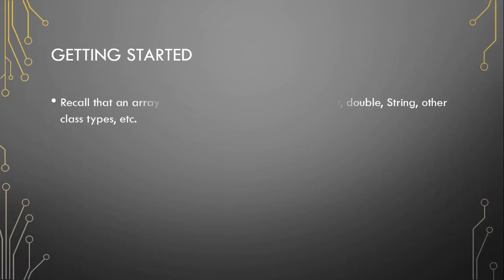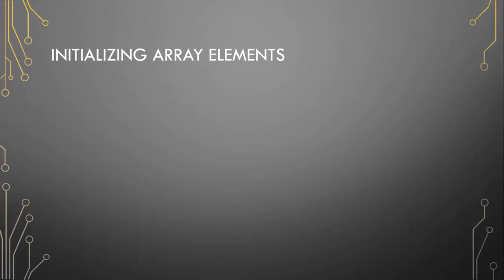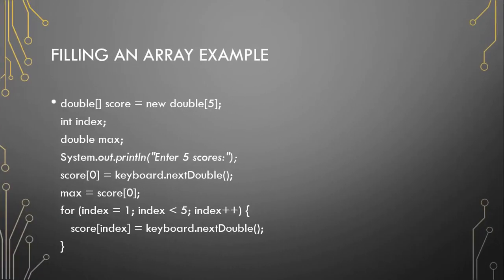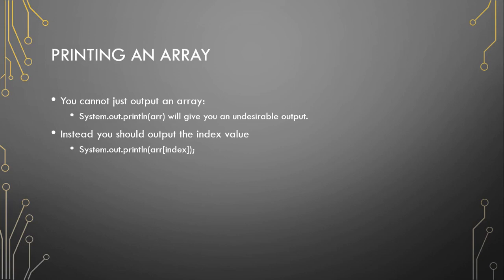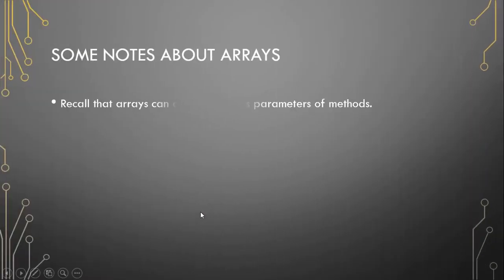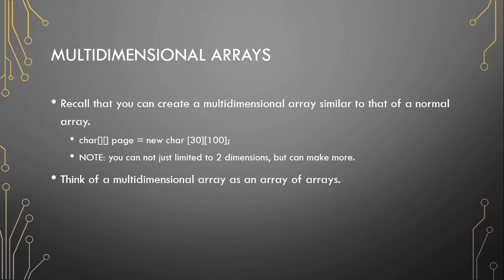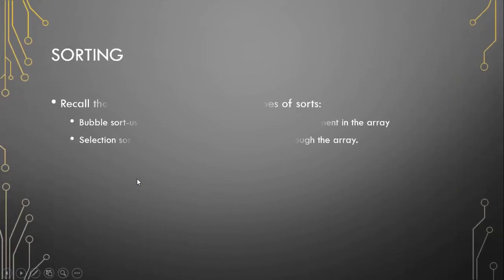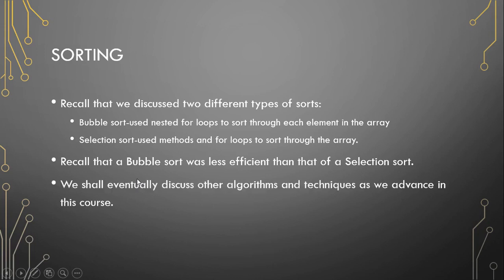0.6 Programming I Review Arrays